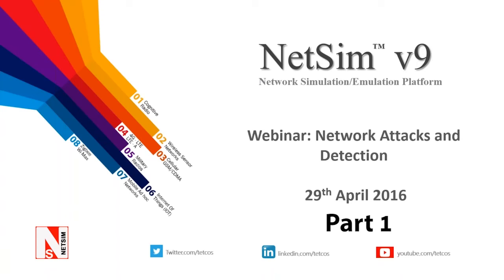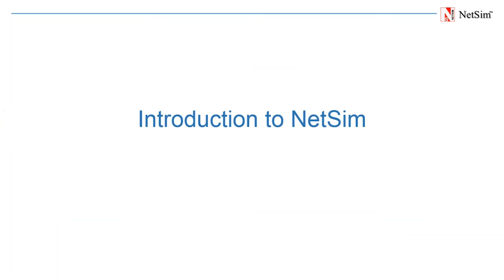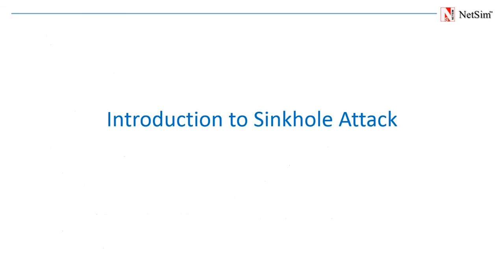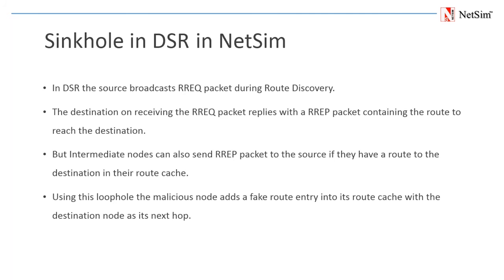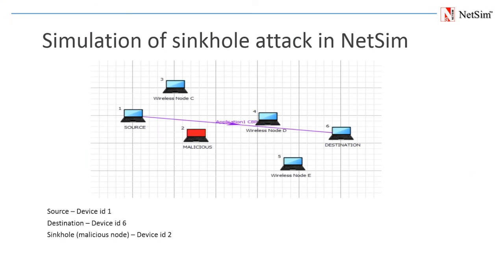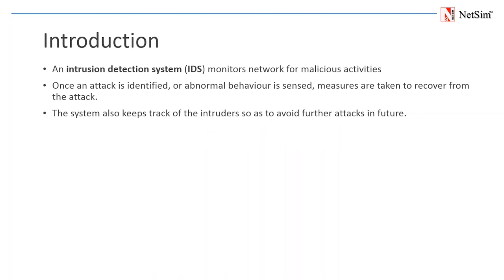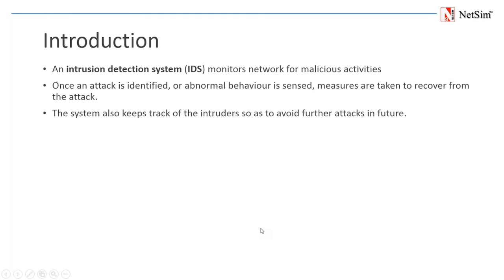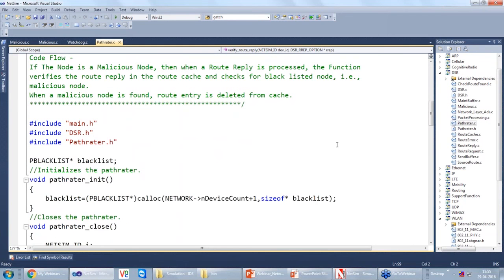NetSim-Network Simulator & Emulator | MANET | Simulation of attacks detection algorithms Part 1 of 3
MANET | NetSim Webinar  Simulation of attacks   detection algorithms in MANETs using NetSim